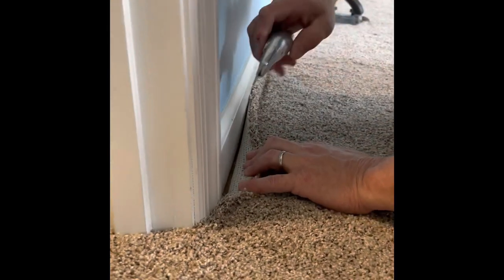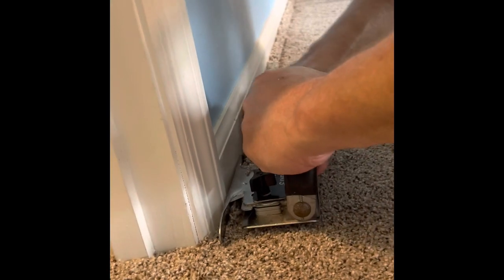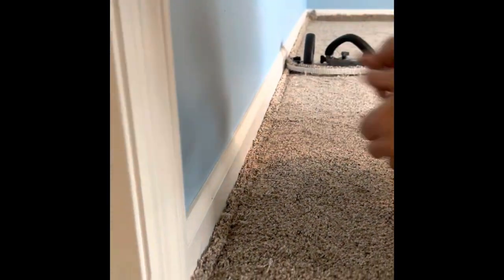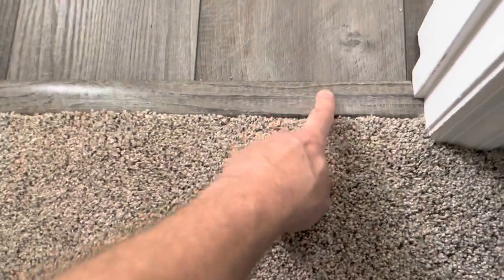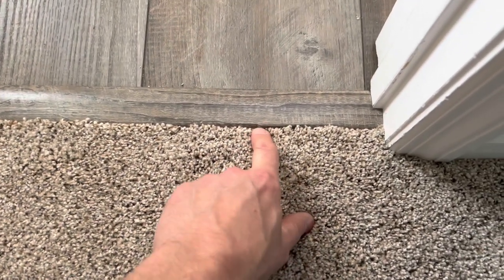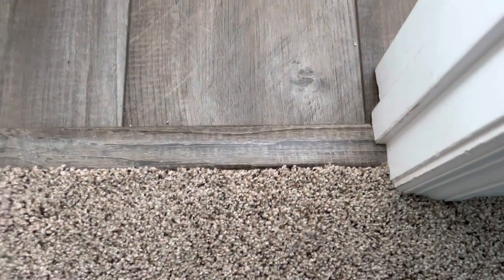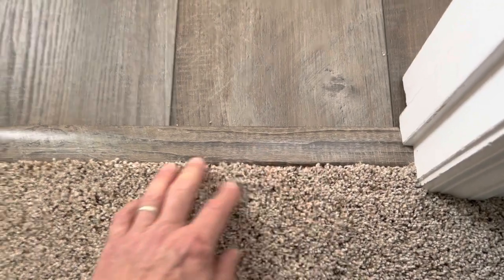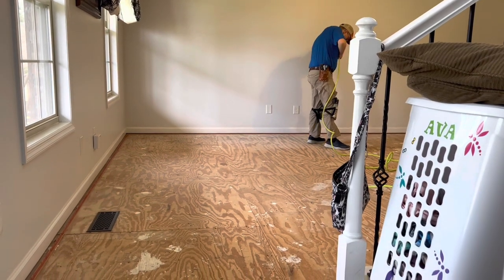Daily vlog Carpet install with ridiculous seams￼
And this vlog we install some carpet in a bedroom a living room and a master closet￼